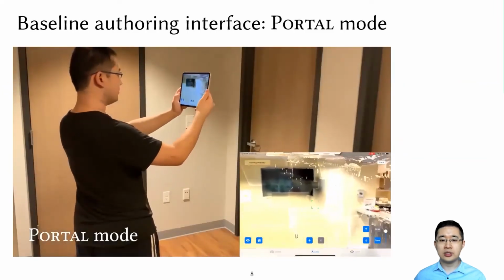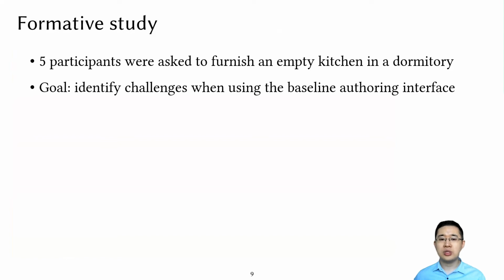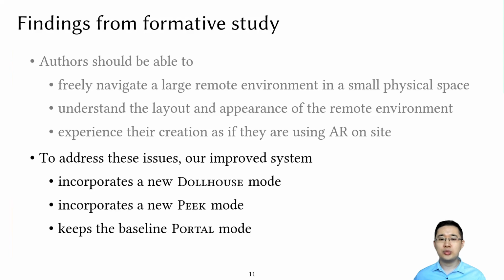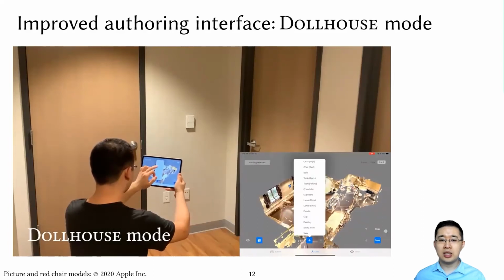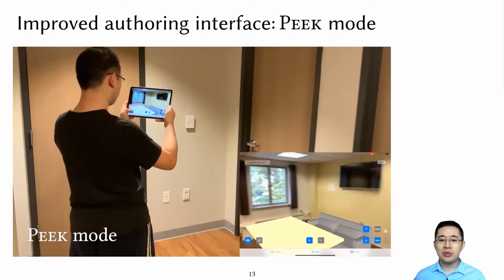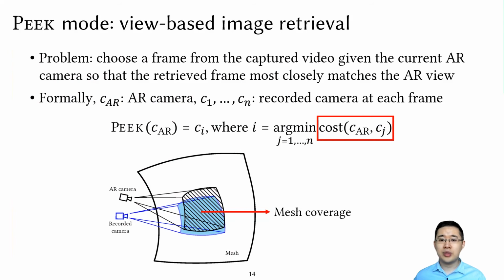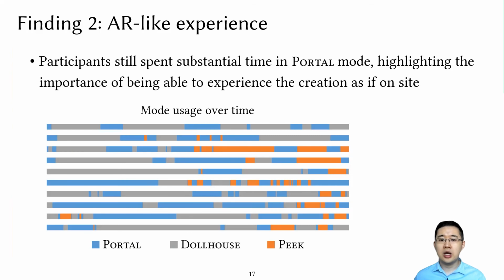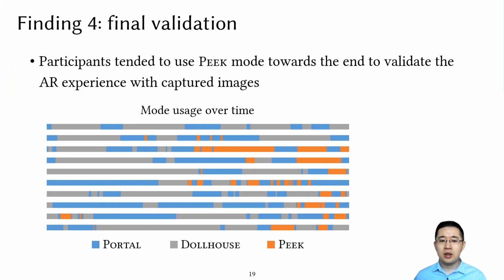DistanciAR: Authoring Site-Specific Augmented Reality Experiences for Remote Environments (talk)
Published at ACM CHI Conference on Human Factors in Computing Systems, 2021.